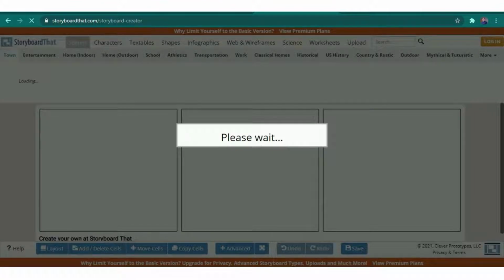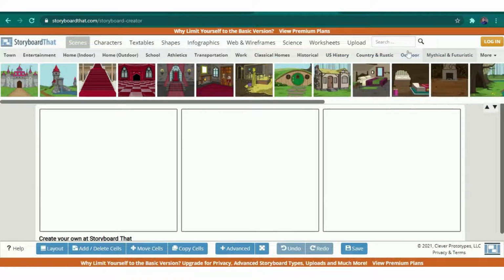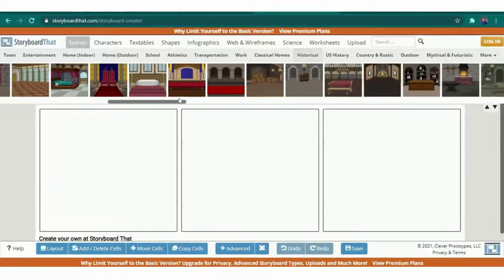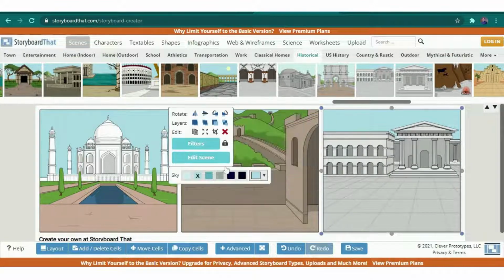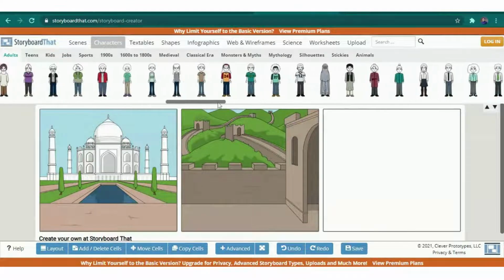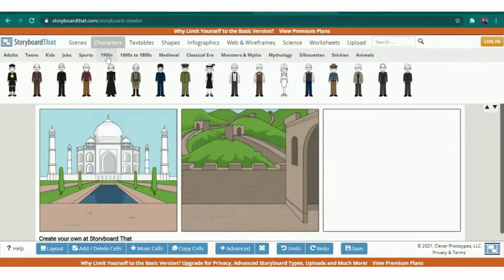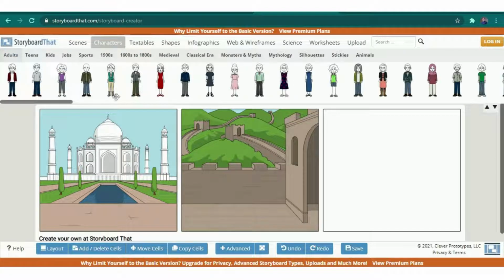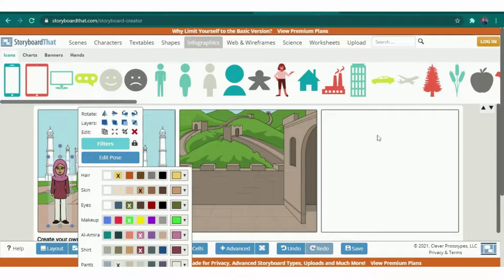How to use StoryboardThat? (Teacher Paul)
Credits to: Paul Andrei Apo